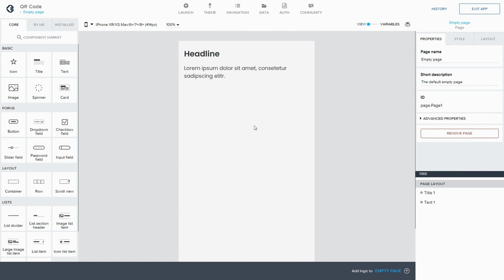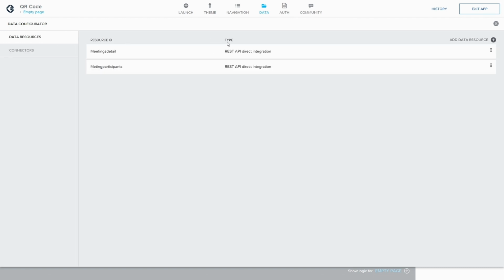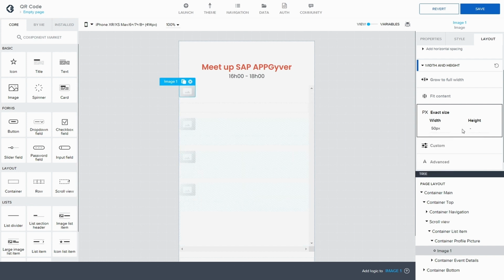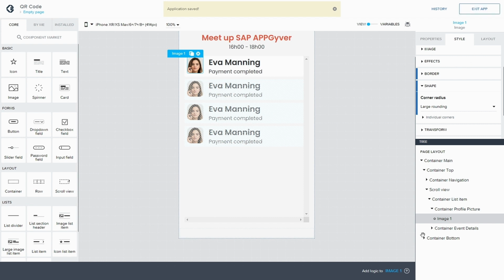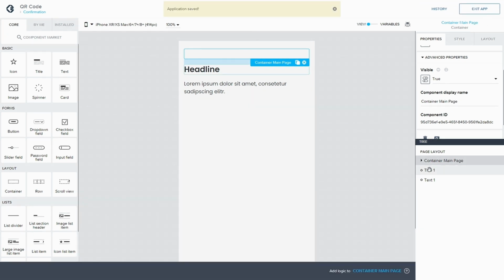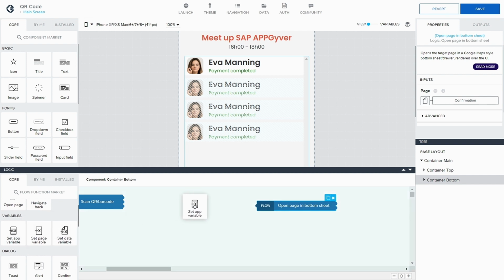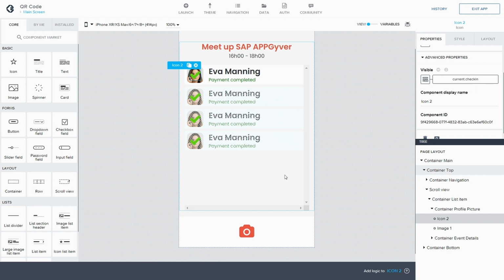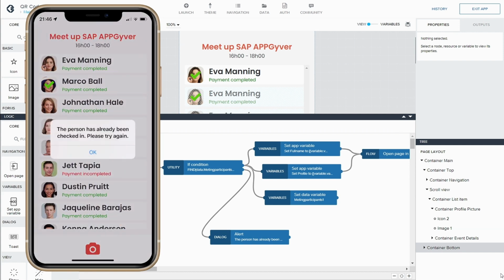SAP Build Apps (aka AppGyver) tutorial - Learning how to create a QR Scanner app for free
This SAP Build Apps (aka AppGyver) tutorial will explain how to design an app design into an SAP Build Apps mobile application for free. In the 17th episode, I will make QR-code scanner for Event solution.

00:00 - Intro
00:35 - Start building list screen
00:53 - Remove standard navigation elements
01:07 - Show Empty Screen
01:30 - Creating container structure
03:30 - Set Page settings
04:30 - Build Navigation Part
08:04 - Set data element meeting details
08:52 - Set page meetin details data variable
10:05 - Set flow function for headline
10:30 - Set flow funcion for meeting times
12:30 - Set data variable for participants
13:19 - Set page data variable for participants
14:18 - Set the correct container heights
15:27 - Create participant list item
16:53 - Create profile picture
18:04 - Create participant detail field
18:36 - flow function to create name
20:00 - Create flow function for paid or not
21:28 - Styling the list item
24:09 - Style the profile picture
26:46 - flow function for font color based variable
28:15 - Creating the bottom navigation section
31:59 - Start building confirmation screen
36:28 - Page settings confirmation screen
37:08 - Create app variables
38:24 - Assinging variables to screen elements
39:02 - Building click on camera icon flow
39:48 - Get open drawer compontent
40:48 - Setting the app variables using FIND flow functions
44:01 - Create your own QR Code
45:10 - Test QR Scanner
46:16 - Create check icon for checkin
49:05 - Modify checkin variable using flow function
51:54 - Scan QR code and update checkin
52:59 - Flow function to check if person is checked in
57:02 - Outro